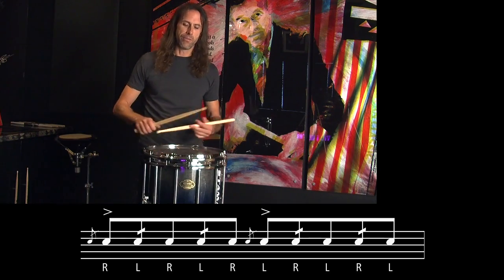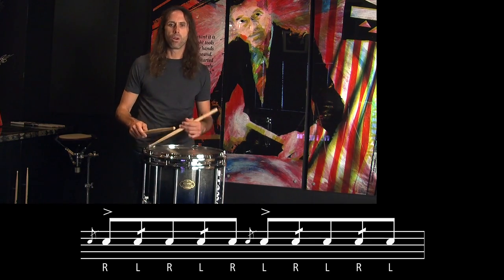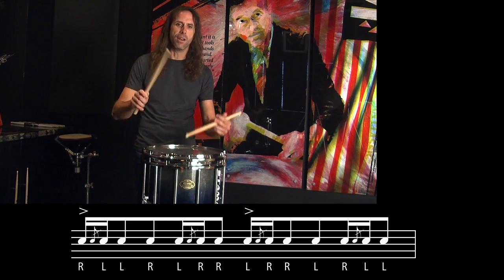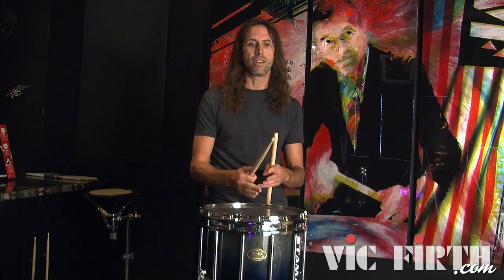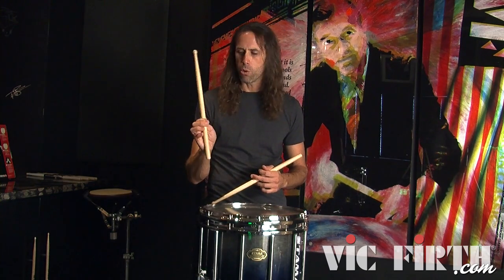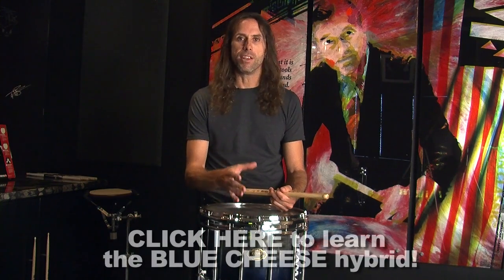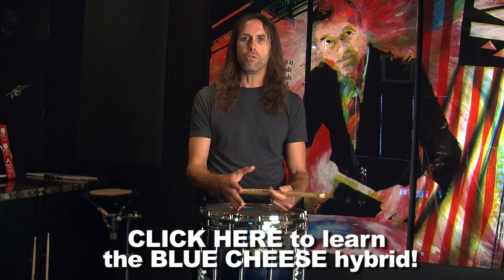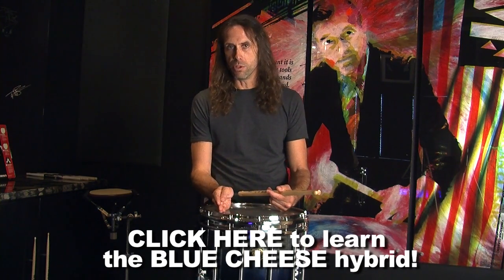Hybrid Rudiment: "Double Blue Cheese" by Roger Carter